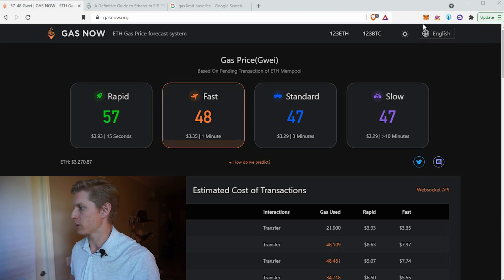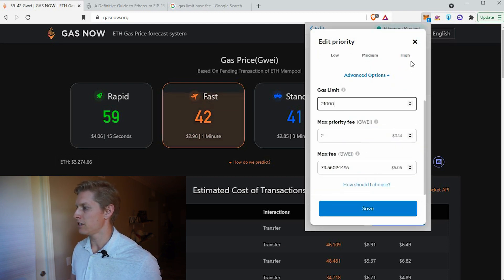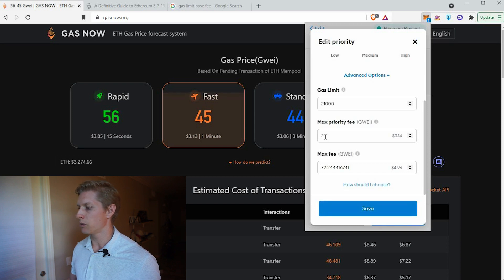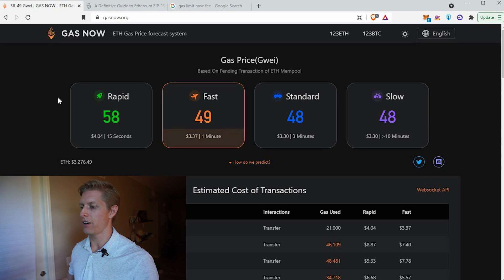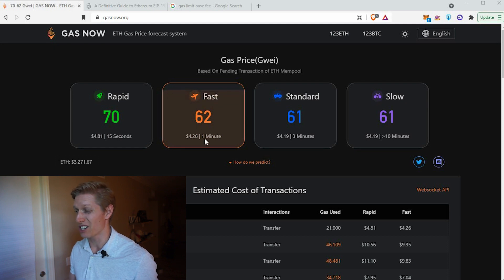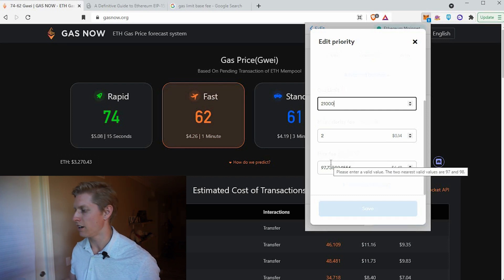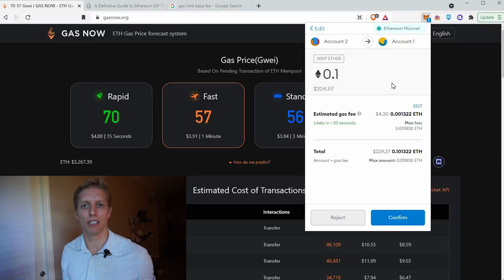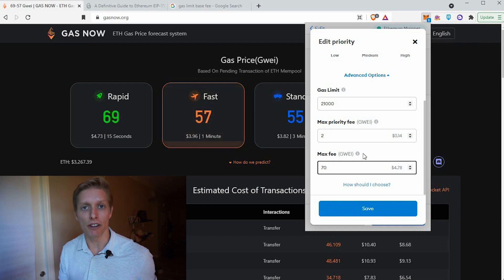Hack Your MetaMask to Lower Ethereum Gas Fees | Crypto Guide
Ethereum gas fees have been record highs and it's difficult to send Ethereum without ridiculous fees. Most people don't understand how to change ETH gas prices in your MetaMask wallet to save money.

In this quick tutorial, I show you how to safely adjust your Ethereum gas fees to save ETH!

Timestamps:
00:00:27 Importing Wallet from Exodus to MetaMask | No Gas Fees
00:00:34 Shoutout to DeFi Dad
00:00:41 Skip Introduction
00:01:18 Edit MetaMask Ethereum Gas Fees
00:01:37 Advanced Options MetaMask
00:01:47 Gas Limit
00:02:15 Max Priority Fee
00:02:51 Max Fee
00:03:30 Gasnow.org
00:03:50 Average Gas Price
00:04:51 How I Edit My MetaMask Gas Fees
00:06:41 Summary of Adjusting Ethereum Gas Fees on MetaMask
00:07:31 Concluding Remarks - Introducing Next Weeks Video

- Allan Ryan